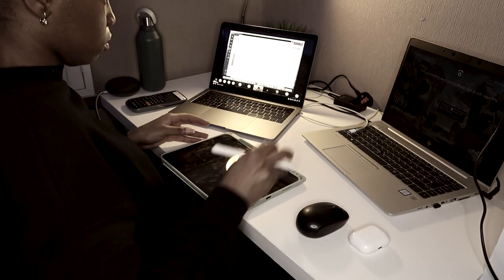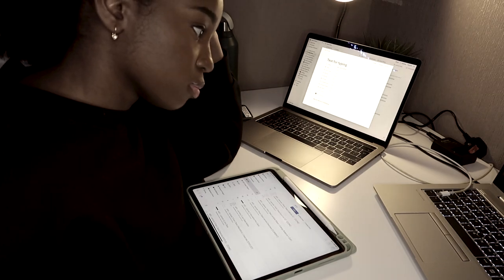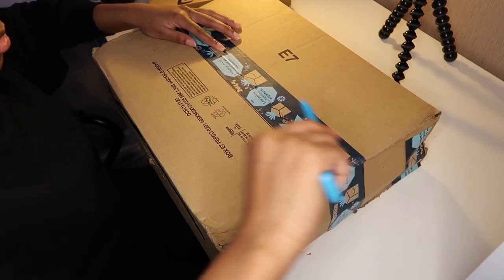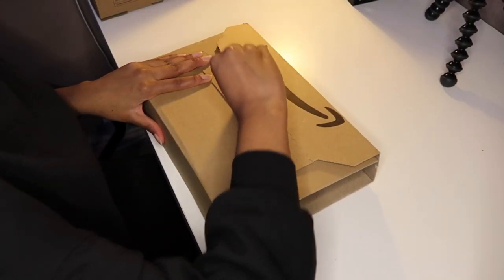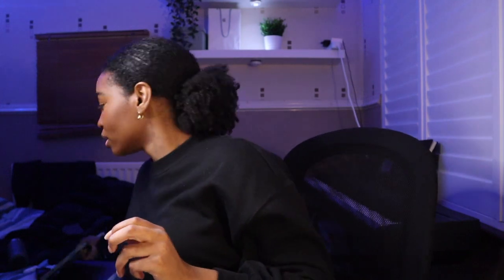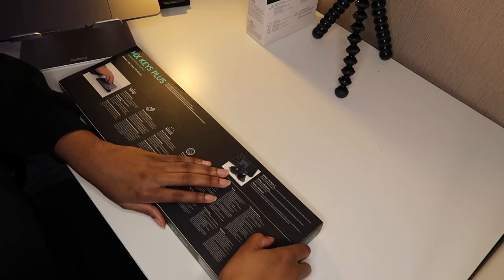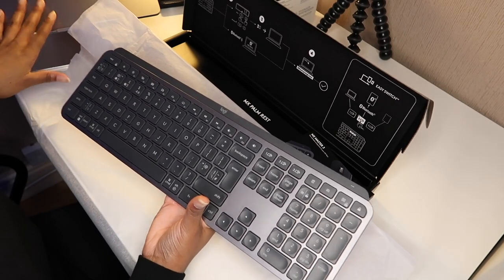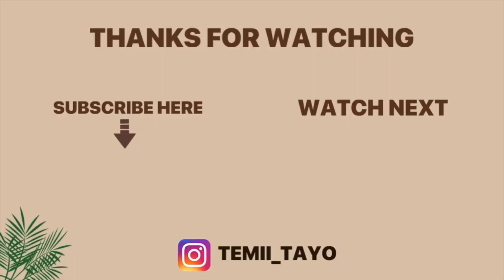Productivity Desk Setup 2021! *student edition*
This is my productivity desk setup for 2021 as an engineering student studying online. I spend a lot of time at my desk and with one semester of university over, I felt like I needed a few more items! I unbox the Logitech MX Keys, the Logitech Master 3 for Mac, a 3-in-1 wireless charger and the nulaxy adjustable laptop stand in this video as well.
This video is especially for students that have small desks and a limited space for study.
I hope this gives you some tips on how you can revamp your own desk setup and motivates you to create a desk that you feel great working at!

PRODUCT LINKS

Logitech Master 3 for Mac

3-in-1 Geekera Wireless Charger (Phone, Airpods and Apple Watch charger)

Filming equipment:
Canon G7 X Mark II Digital Camera

LED lights (for decor not lighting, 5 metre option)